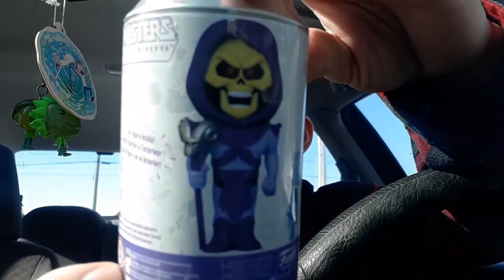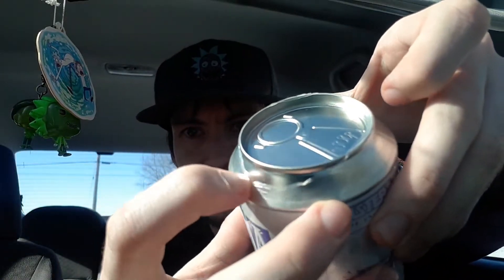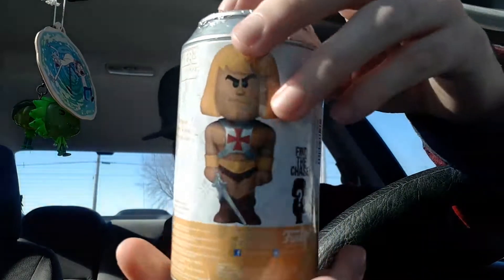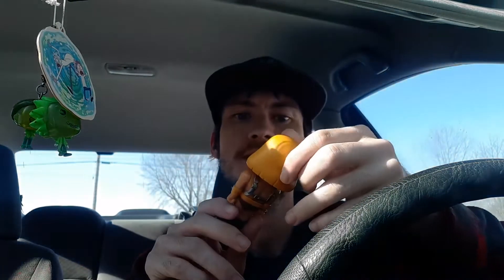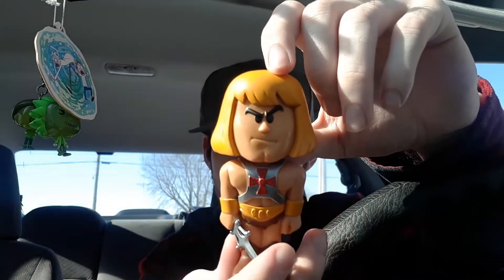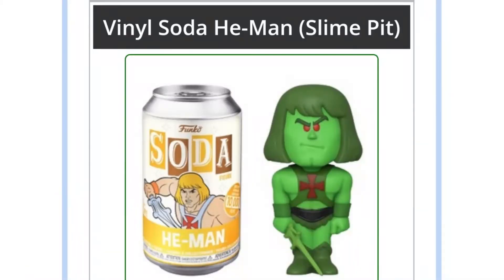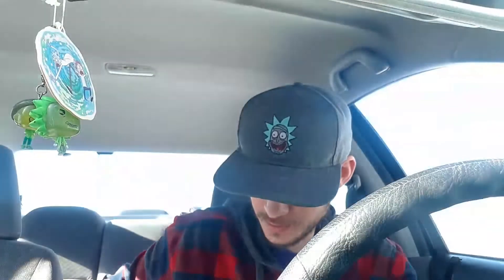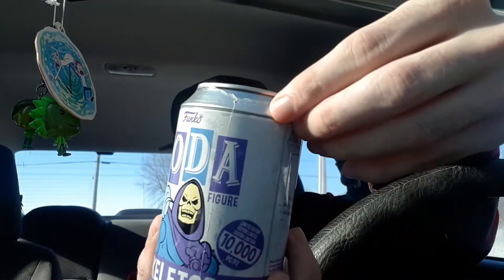Skeletor and He-Man Funko Soda Figures!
Hey all! In this episode Chris opens a couple Masters of the Universe Funko Soda Figures!